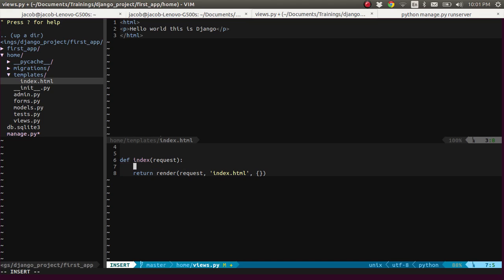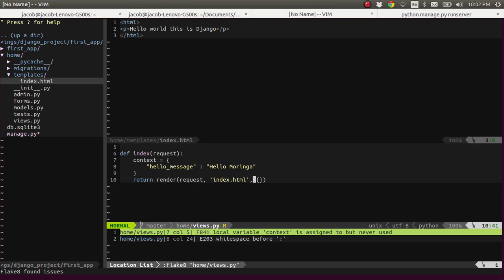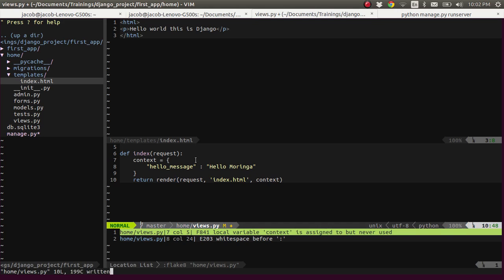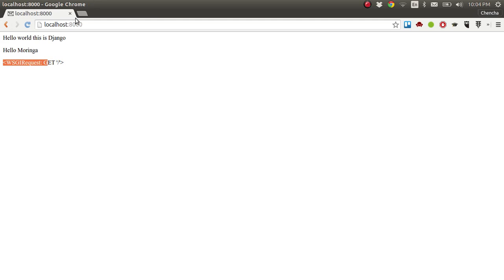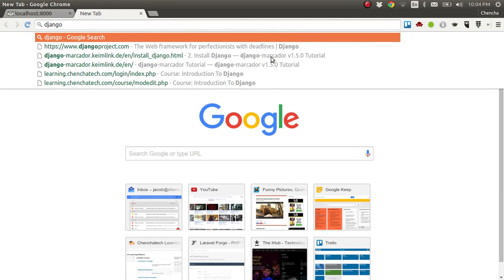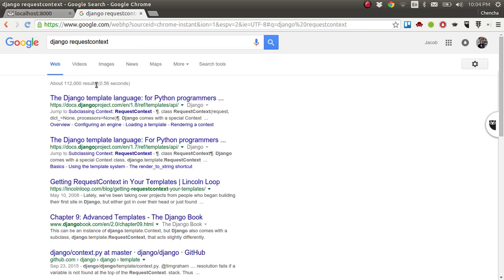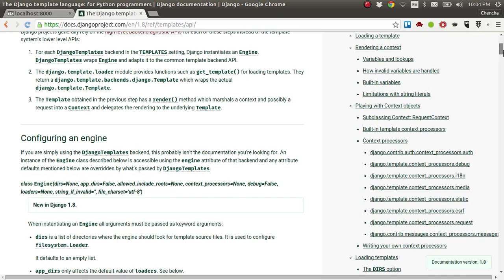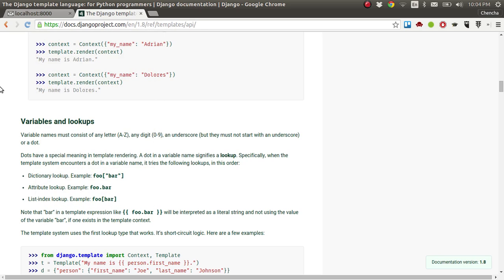3 3 contexts